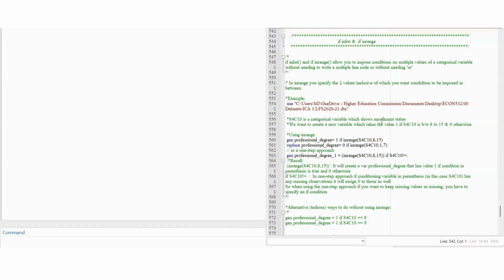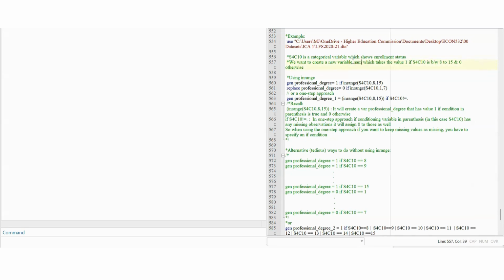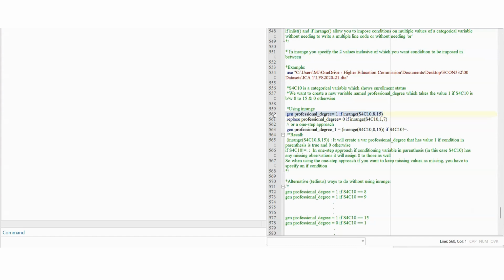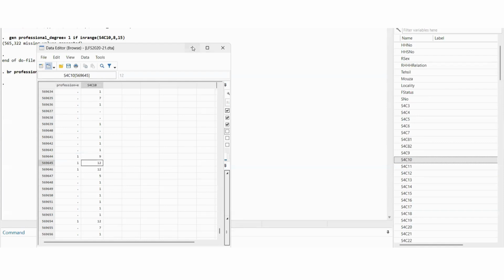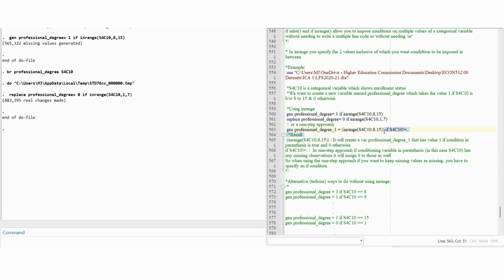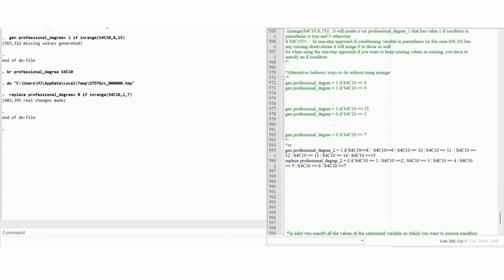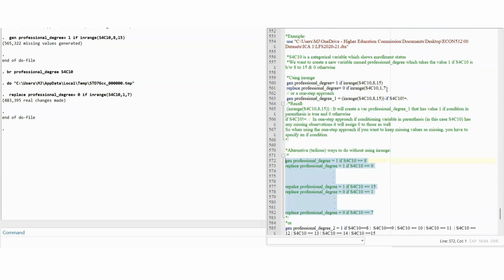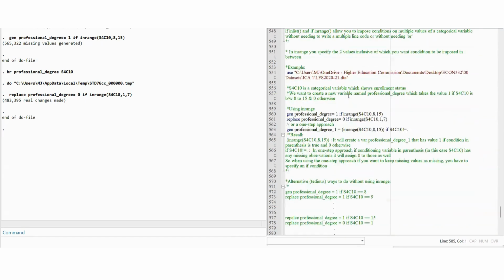If inlist & if inrange in stata: Part 1